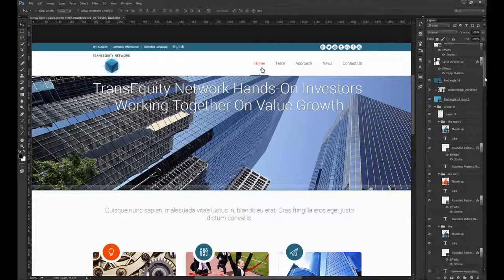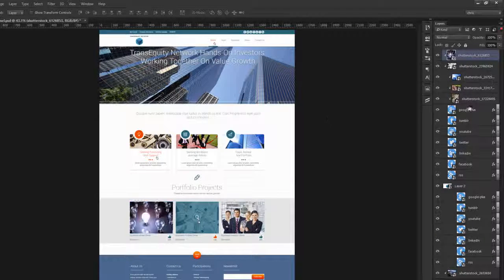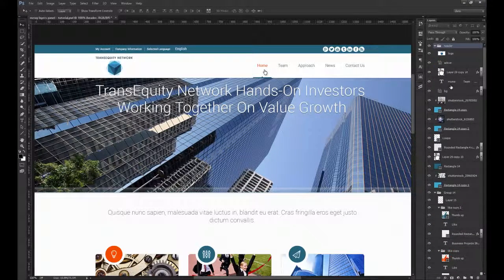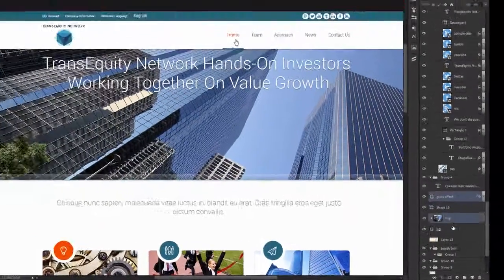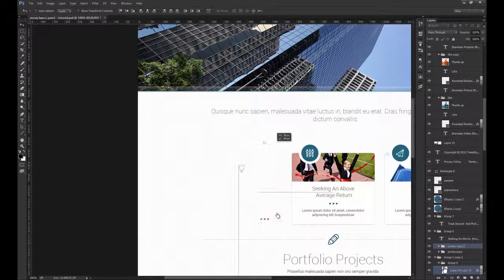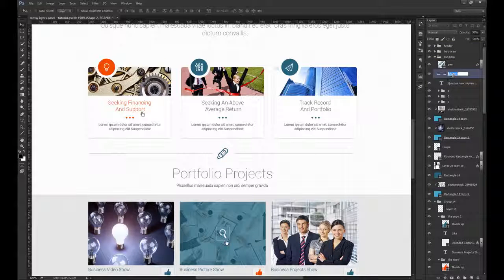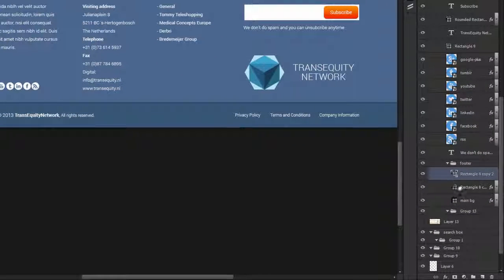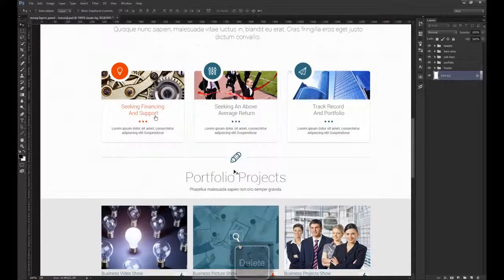023 Hands on How to organize a messy project